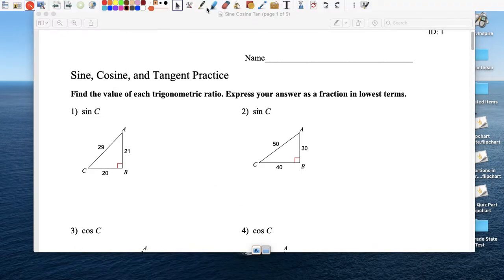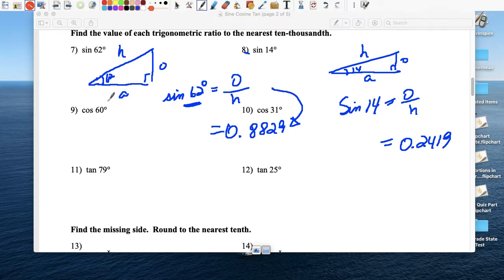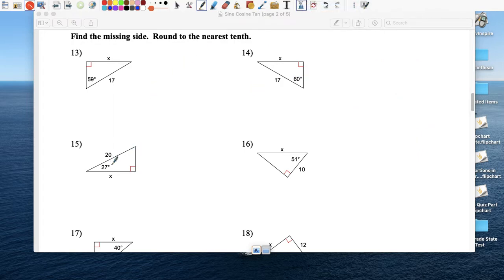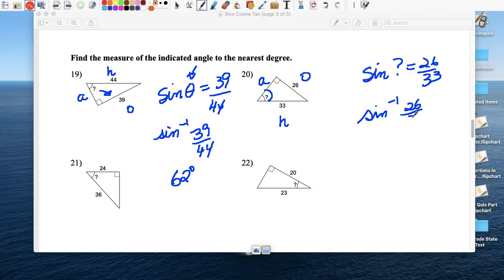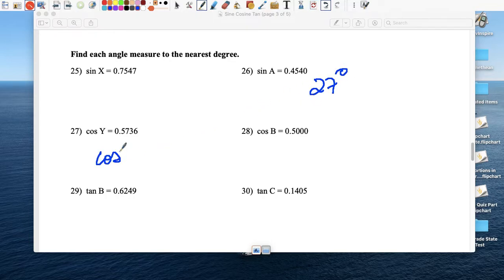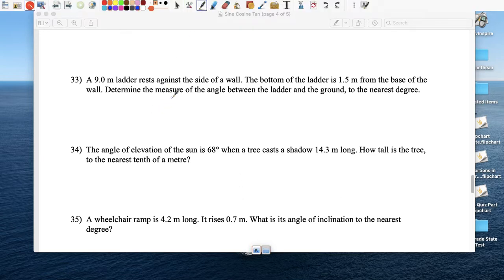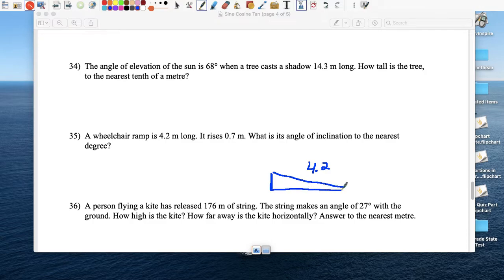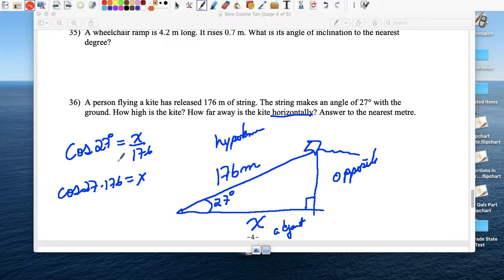Sin Cos Tan